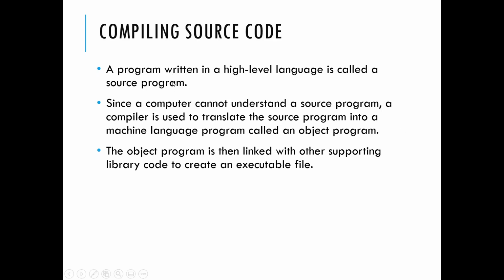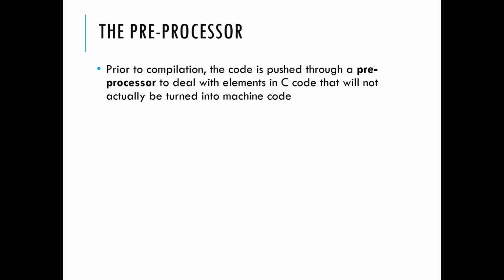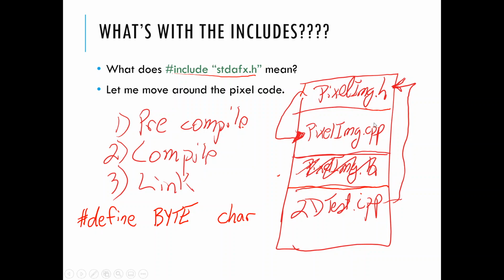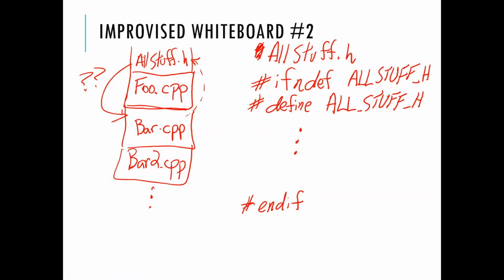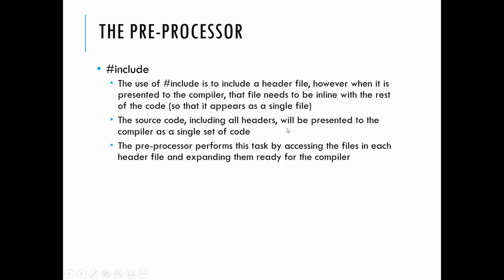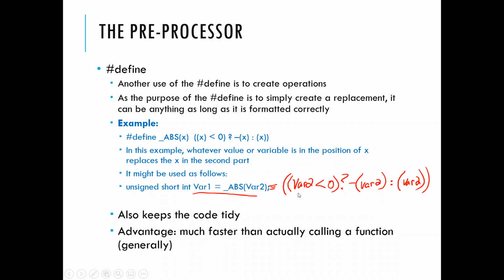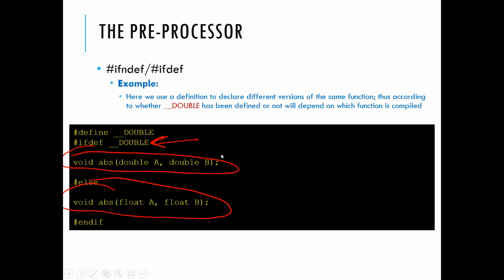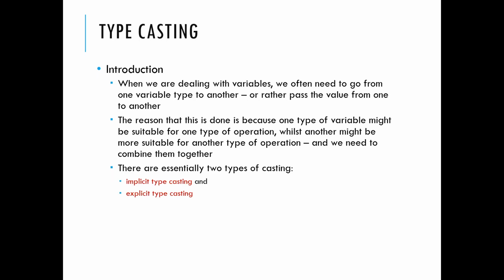BIT1400_L15a_PreComp1a_W20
Non-silent version of the pre-processor / pre-compiler instructions lecture.